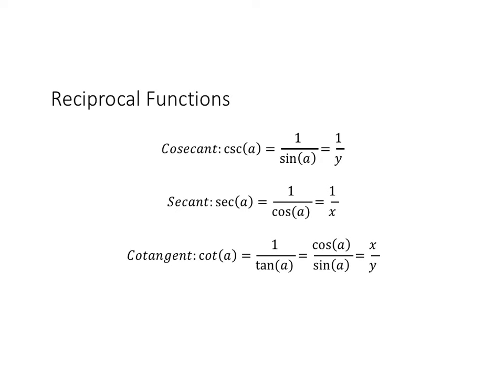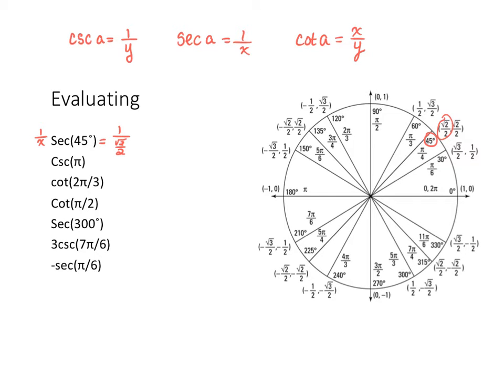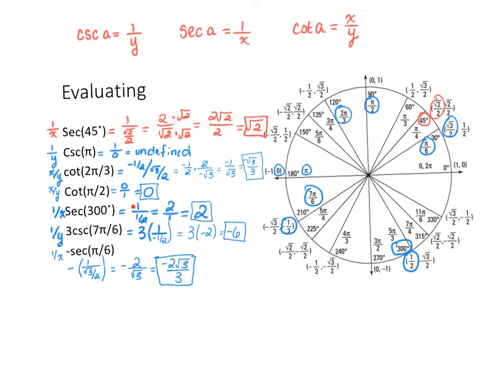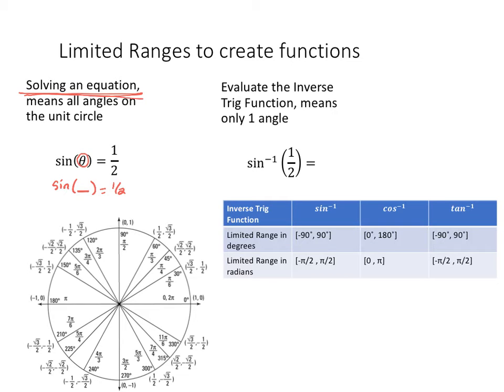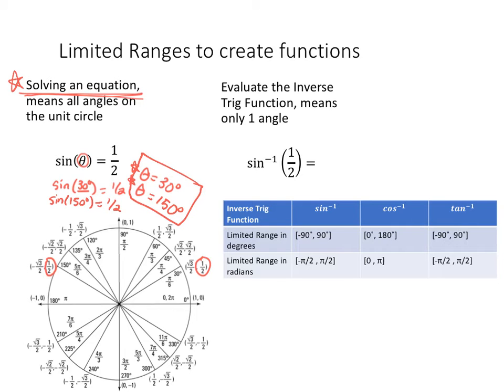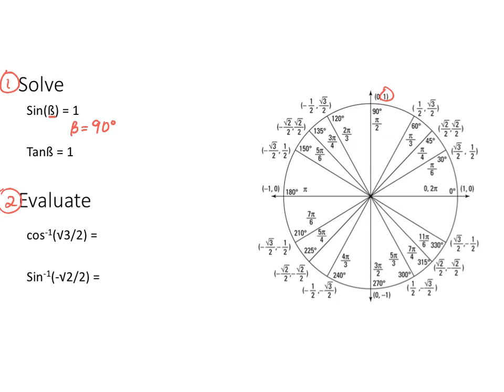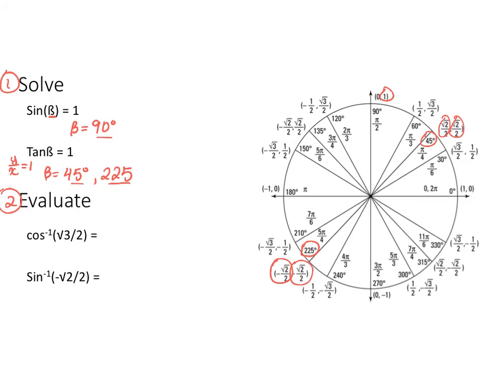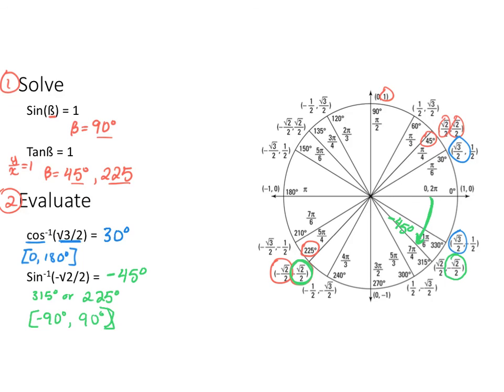4.8 - Recip and Inverse Trig